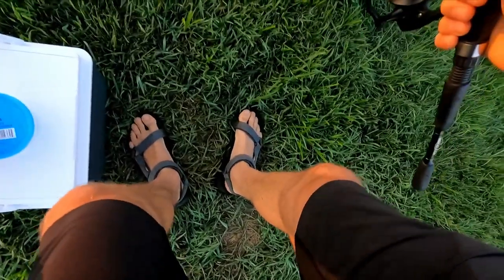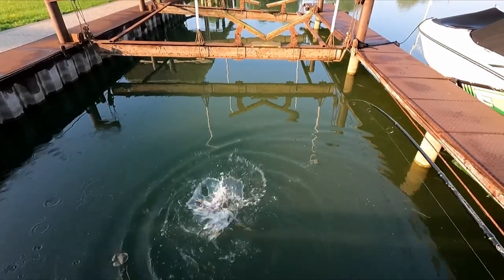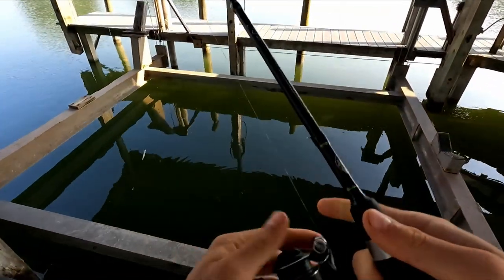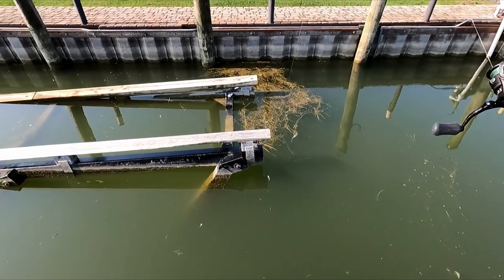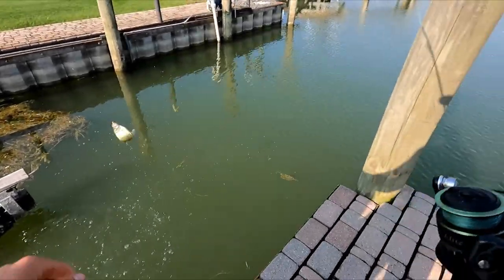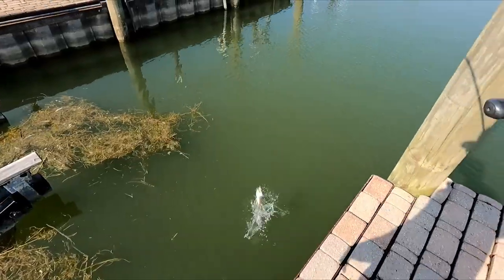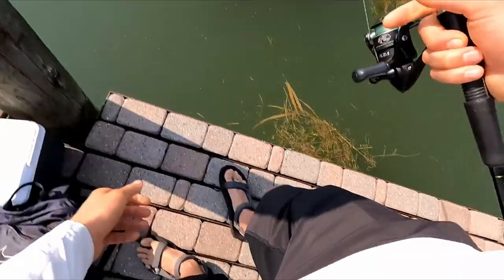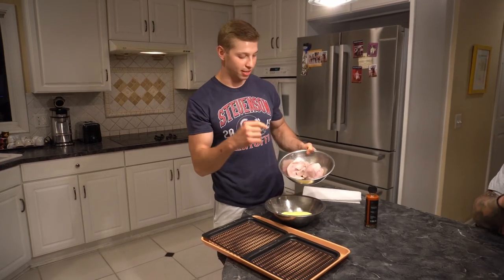Bank Fishing for Dinner (Catch Clean Cook)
I'm just heading out to the lake from shore bouncing around different spots looking for some pan fish for the box! Exploring some canals and catching anything that will bite.